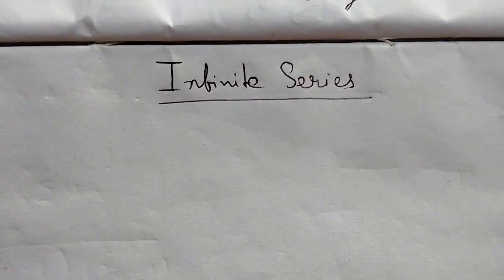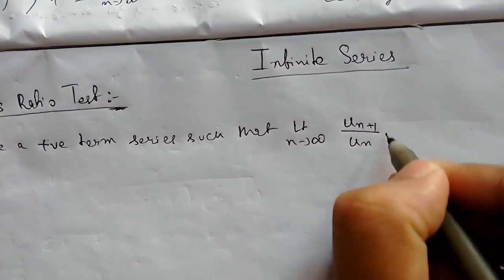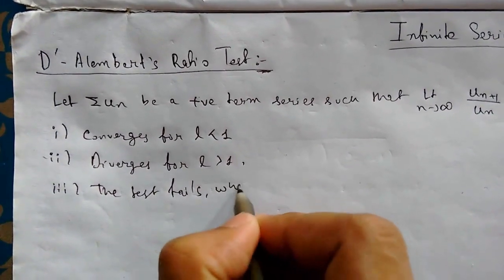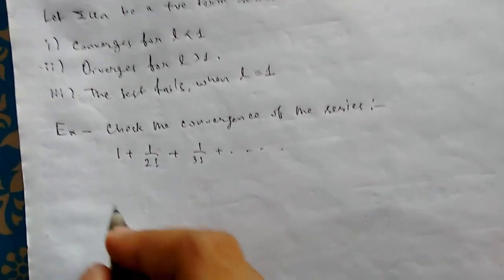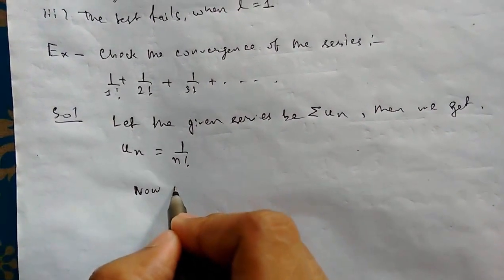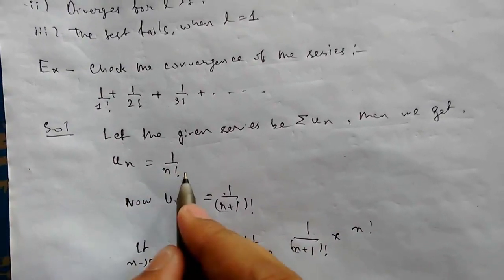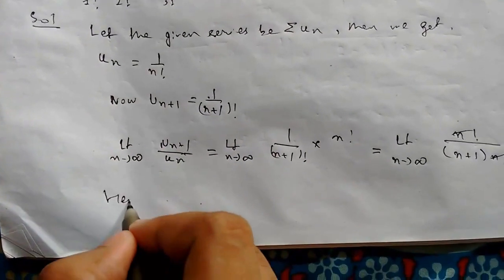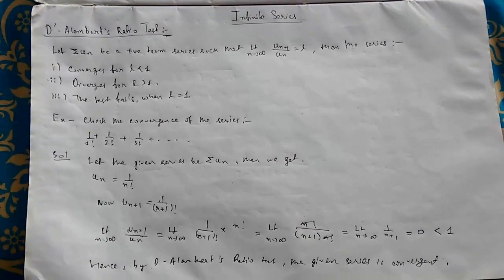Infinite Series- 10 D' Alembert's Ratio Test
In this video lecture we will learn about D' Alembert' s Ratio Test with the help of examples.